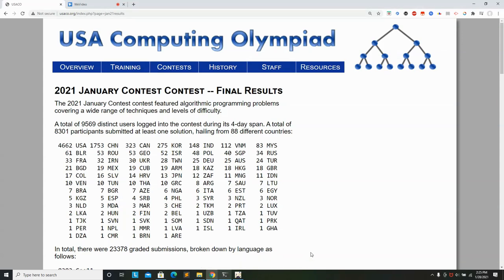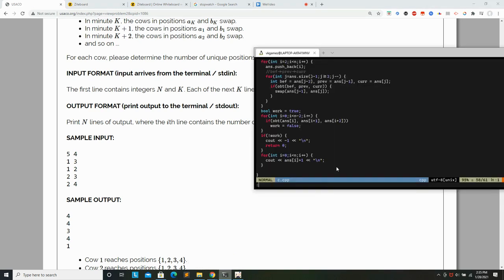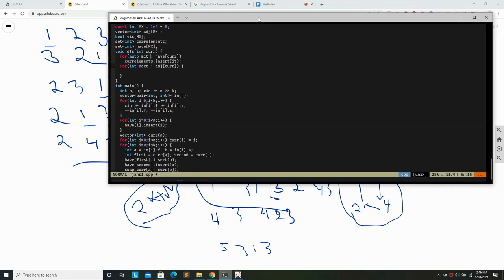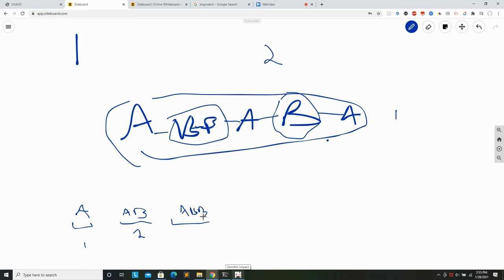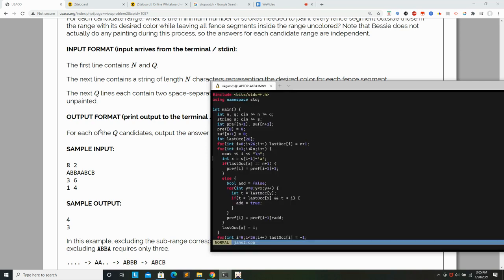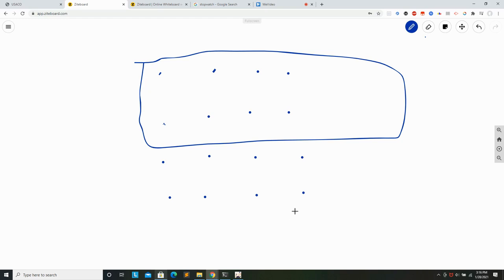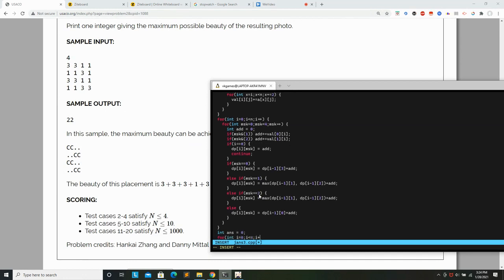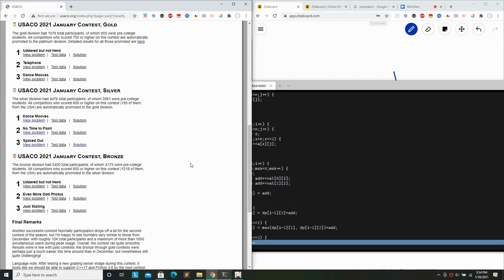2021 USACO January Silver Livesolve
Hello everyone and welcome back to On the Spot STEM! In this video, I speedrun  the 2021 USACO January Silver contest. Hope you enjoyed!

Let us know if you want us to cover any problems from the 2021 USACO contest!